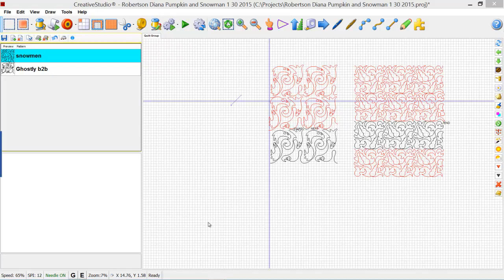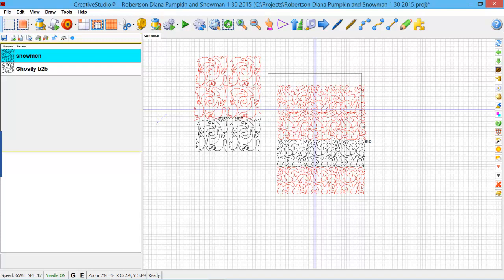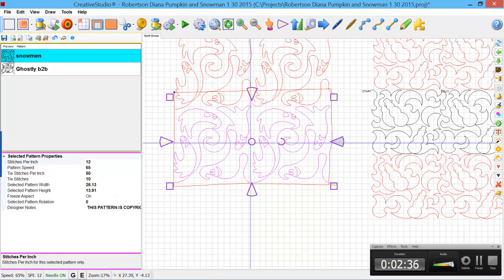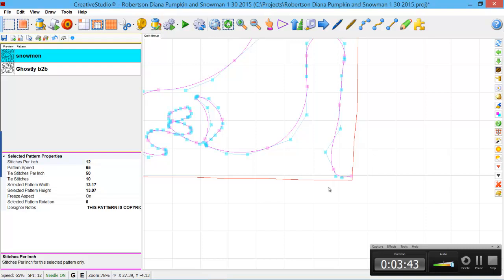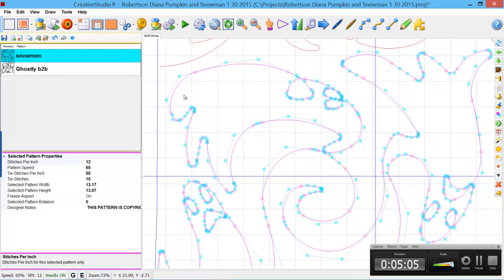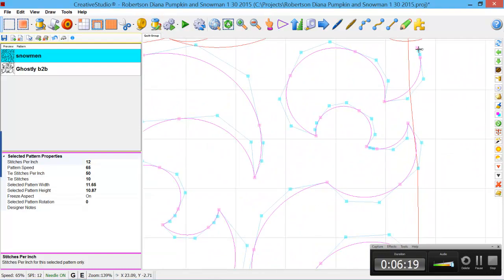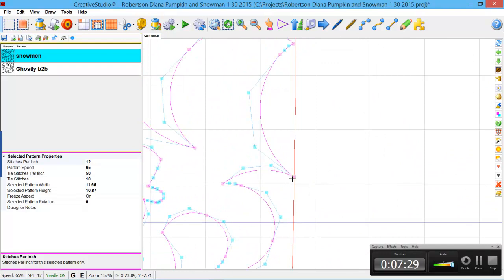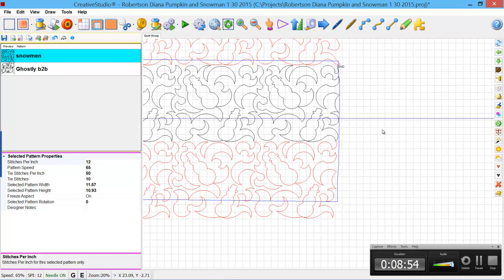Using Nodes without Dive 1 30 2015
How to use the Nodes feature to reshape a pattern